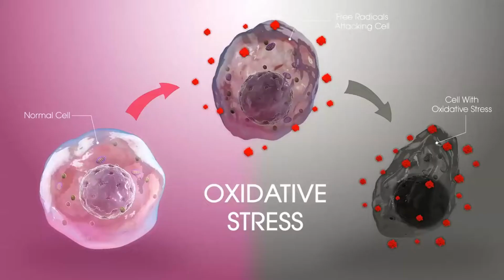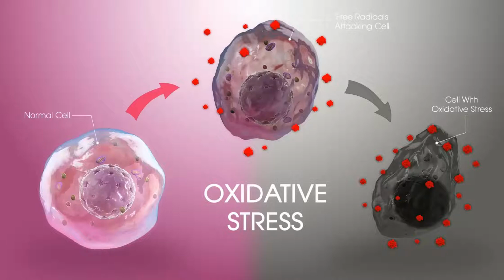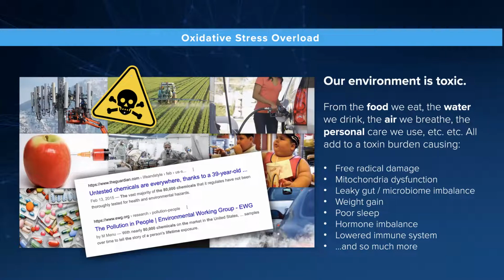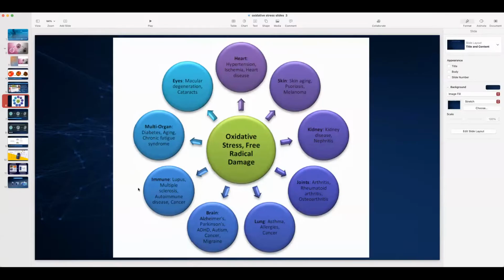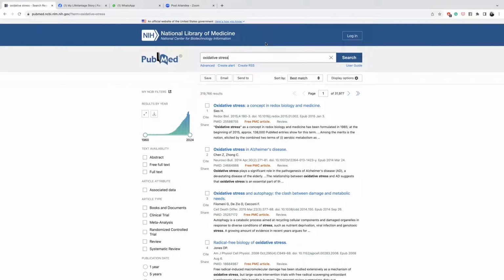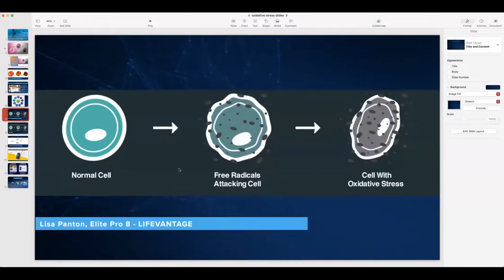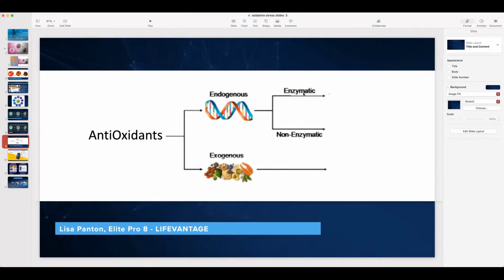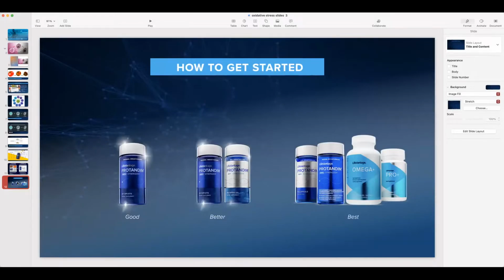How to Combat Oxidative Stress Like a Super Hero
In this video, I share what Oxidative Stress is and what it looks and feels like to us. Plus how to activate your own body to fight it like a Super Hero by activating the Nrf2 pathway Using Protandim Nrf2 to increase the qulity of your sleep, and energy and activate your overall wellness.